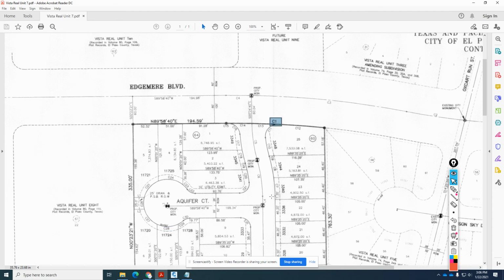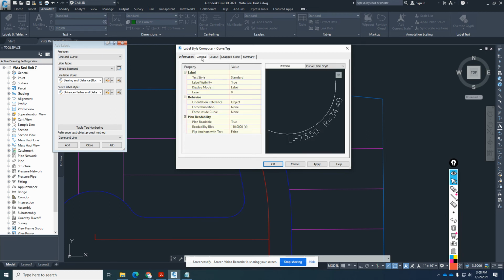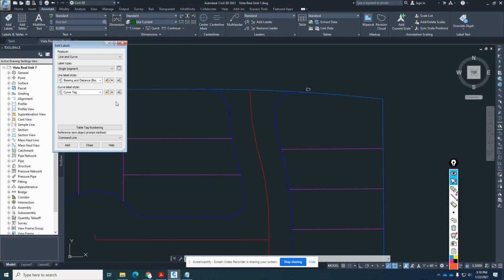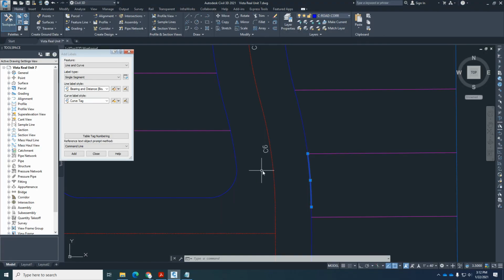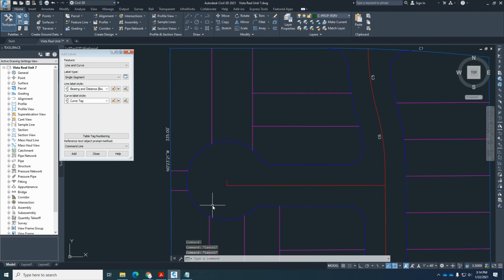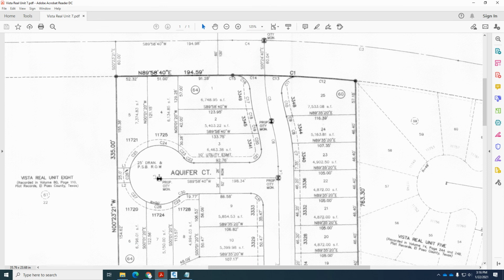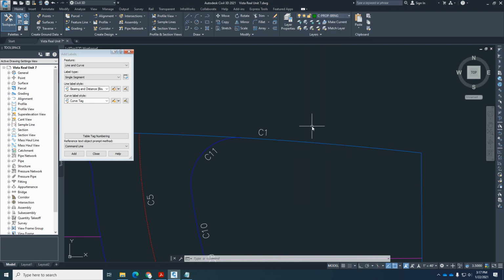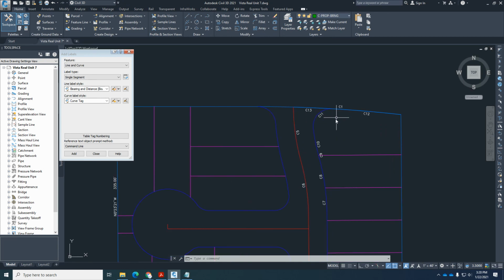Create Curve Tags (Vista Real Unit 7)